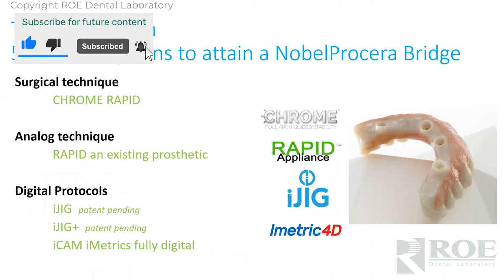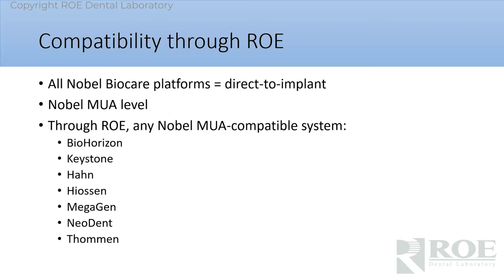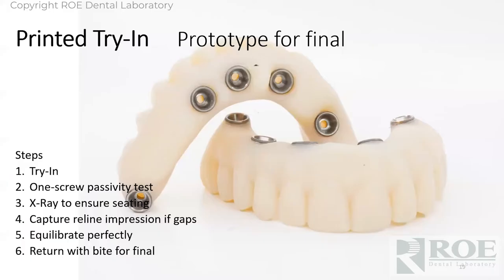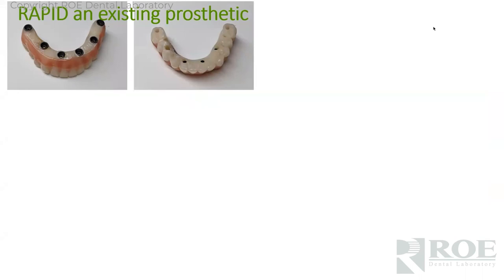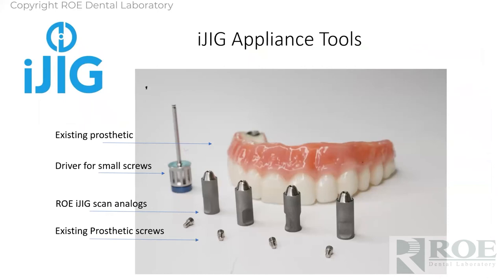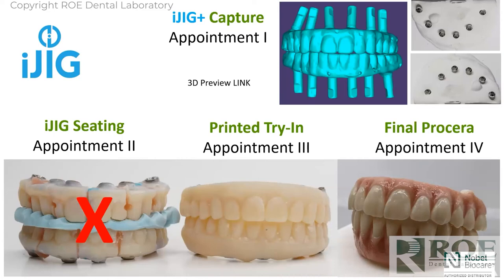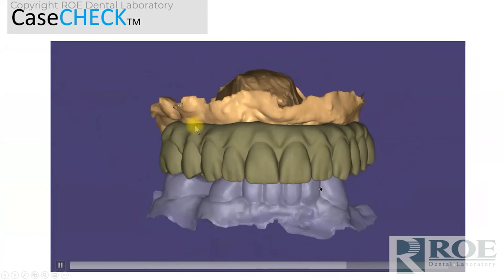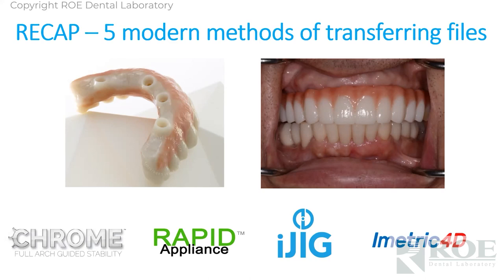Fixed Full Arch Workflows - 5 Options to Attain a NobelProcera Bridge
This video serves as an overview of the 5 Options to Attain a NobelProcera Bridge using NobelProcera Zirconia implants.

NobelProcera® is a premium solution portfolio that provides individualized, high-end, implant-based restorations and services. The NobelProcera® Zirconia Implant Bridge simplifies the partnership between clinicians and technicians thanks to restorative freedom.

Amazing and finally, a 100% zirconia restoration full-arch prosthetic with no copings and no layered ceramics. No copings mean there is no cement, fewer weak areas, and a more hygienic intaglio. Procera monolithic zirconia exhibits high strength and fracture resistance. The Procera bridge is designed and beautified by ROE and milled by Nobel Biocare, and is priced very similarly to our implant-retained zirconia restorations. We know you’ll immediately see this modern solution.